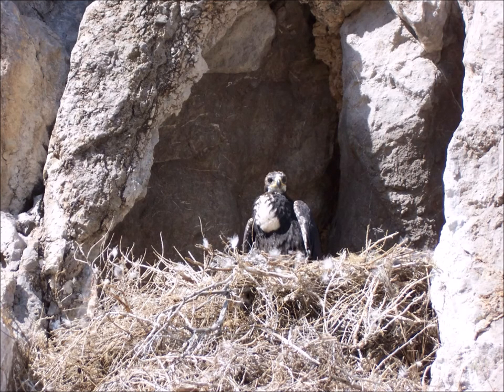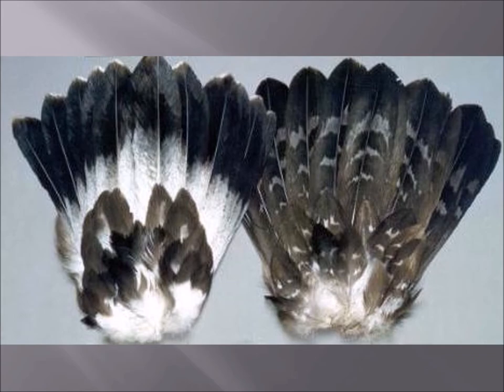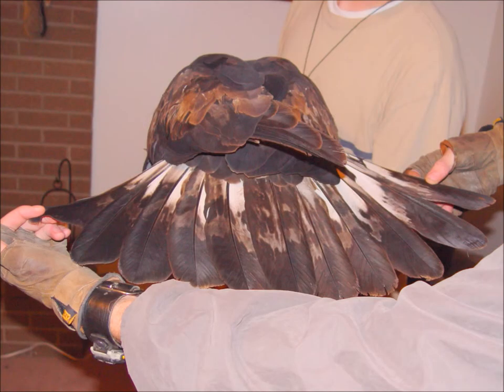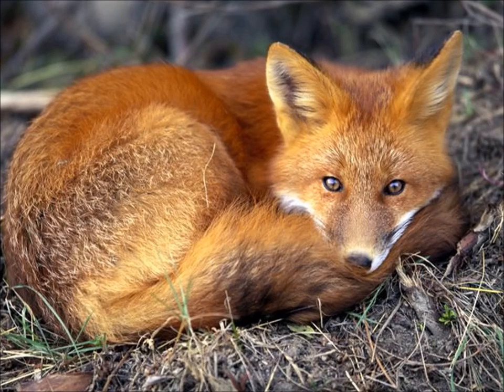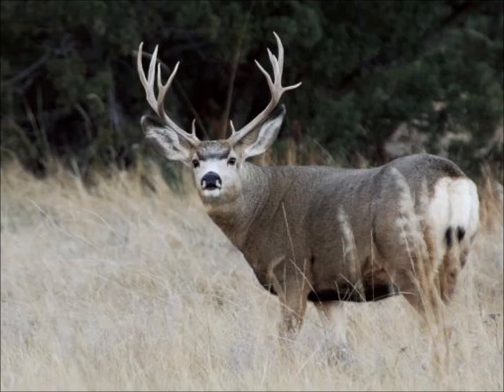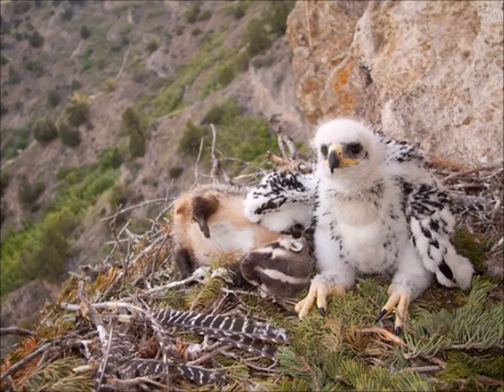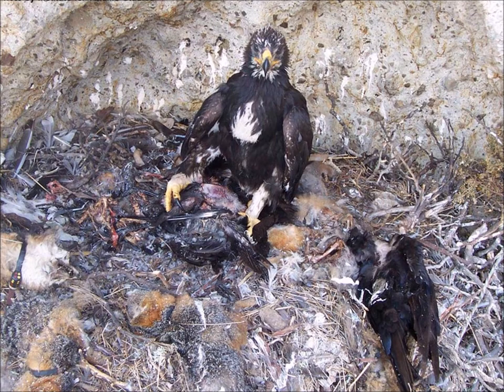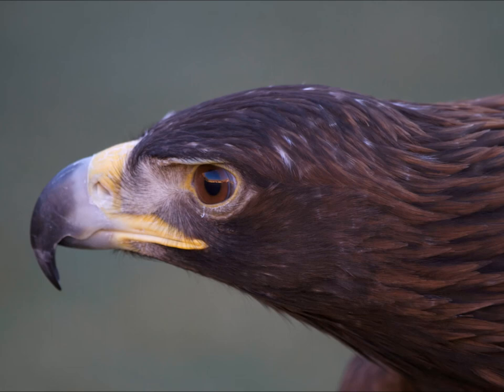Golden Eagle Part 4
This is part 4 of a narrated power point presentation on Golden Eagles given at the Great Salt Lake Bird Festival in Utah. It covers biology, anatomy, nesting, etc of Golden Eagles.